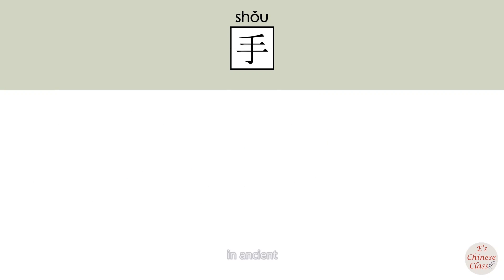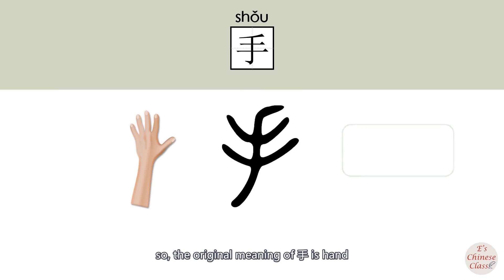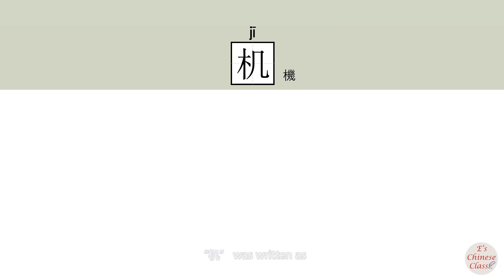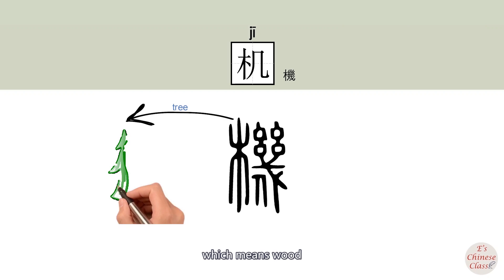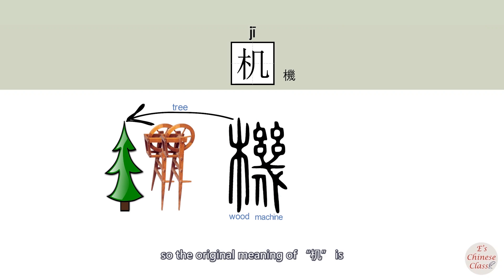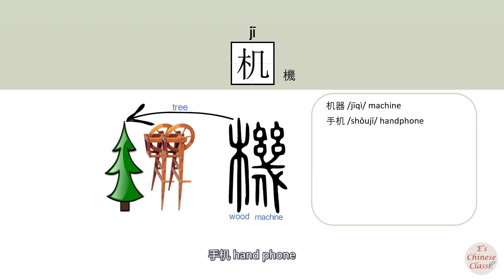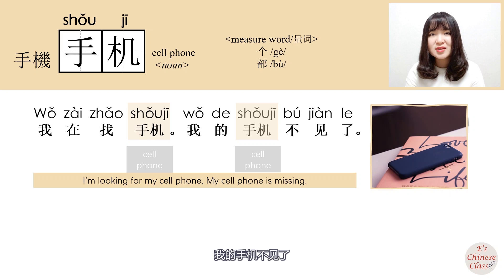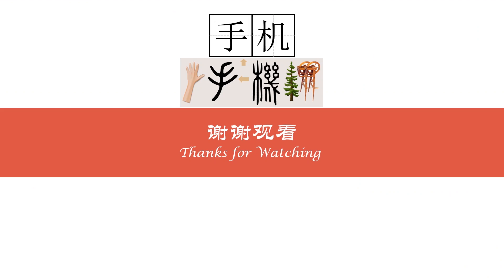newhsk1 _#hsk2 _How to Pronounce/Say/Write:手机/手機/shouji/(cell phone) Chinese Vocabulary/Character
Hi, everyone. Welcome to this channel! 😊

在此视频中，汉字故事将分析汉字的结构和含义，从而帮助您探索古代中国人的汉字形成规则。 此外，中文单词/HSK 词汇的含义，发音，手写和例句还可以帮助您轻松记住它们。